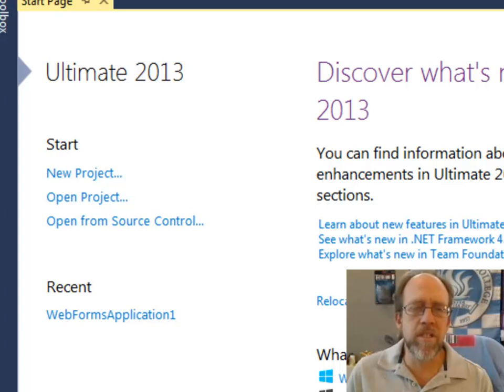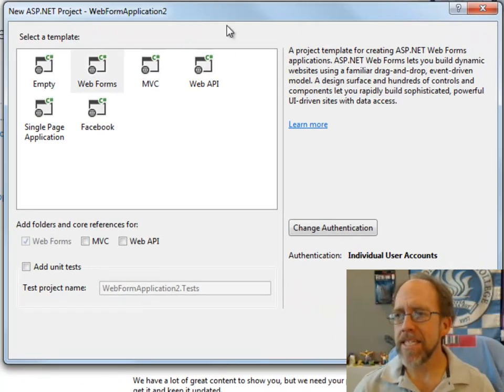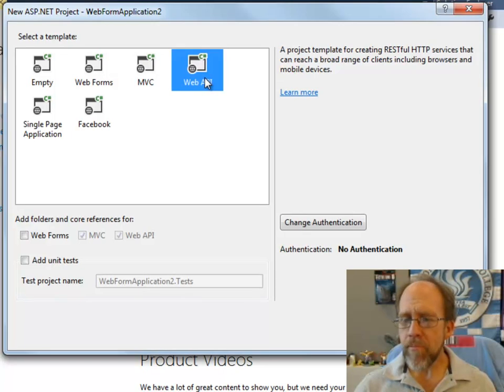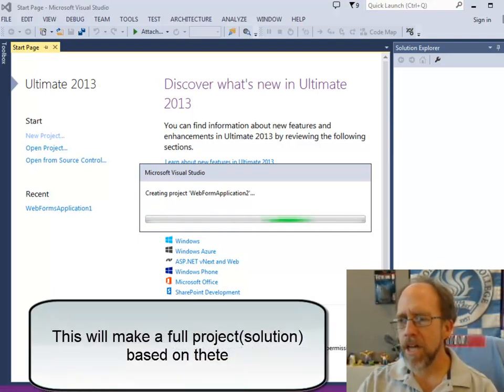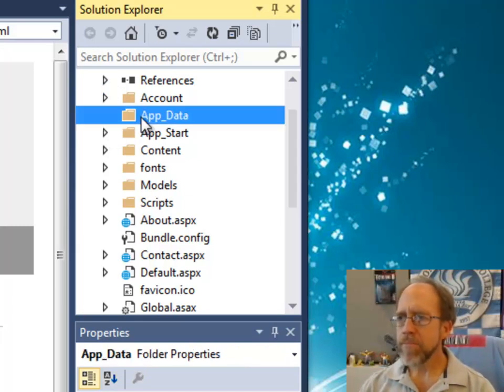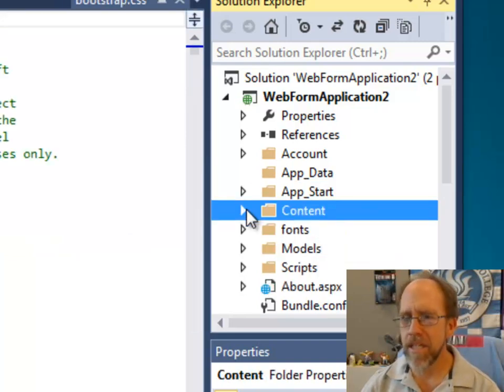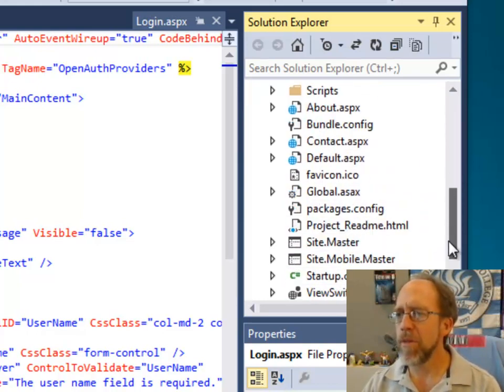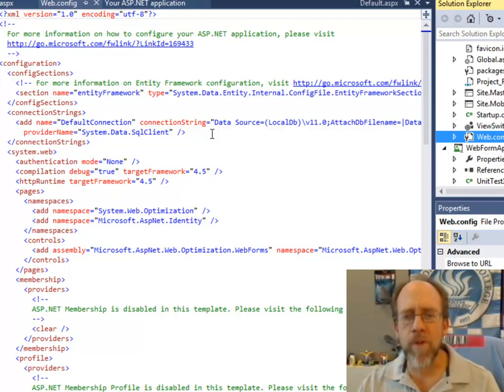Quick Tour of Visual Studio 2013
Covers the getting started in VS2013 ultimate for the DSC class COP4834 Web Systems II